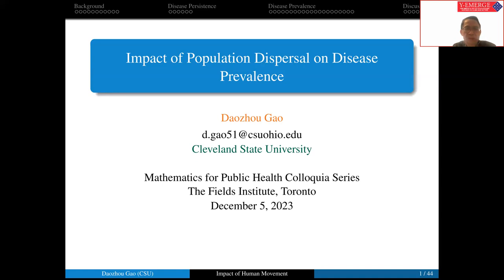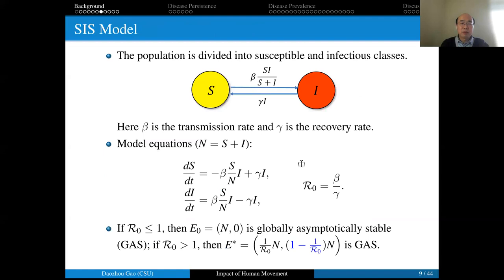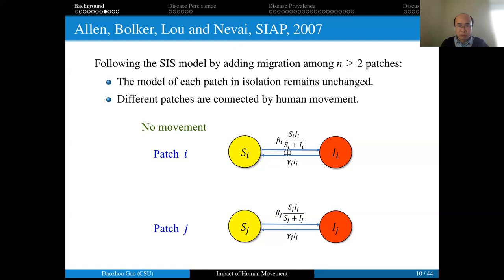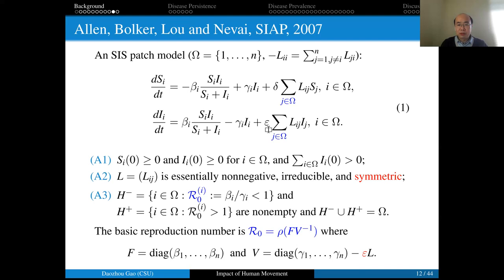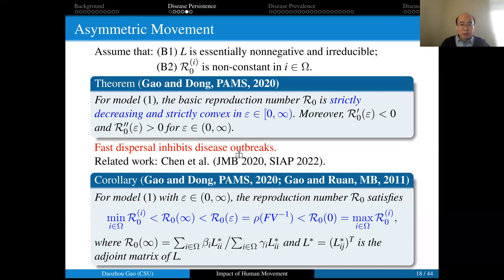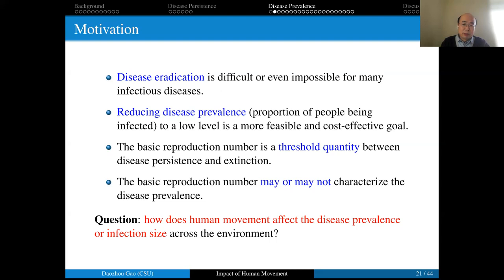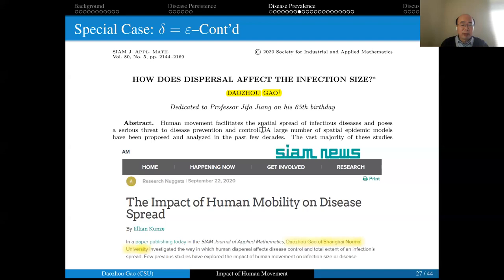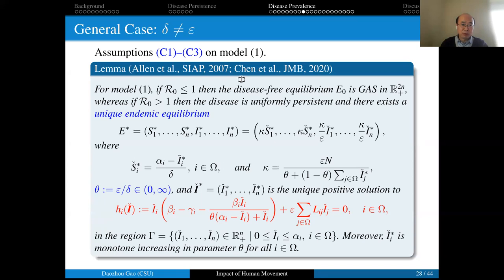Impact of Population Dispersal on Disease Prevalence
Daozhou Gao, Cleveland State University
Tuesday, December 5th, 2023